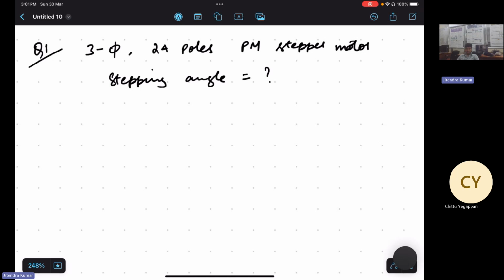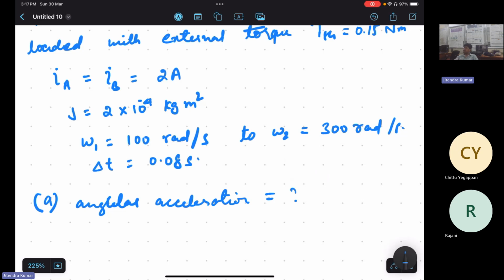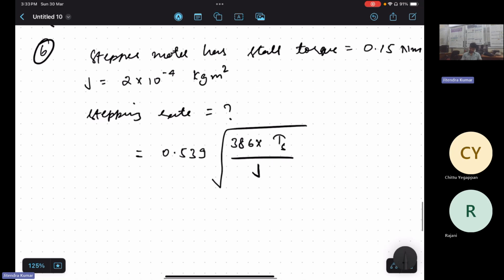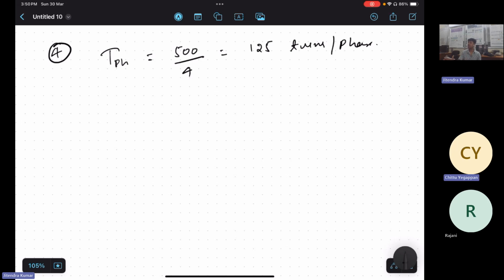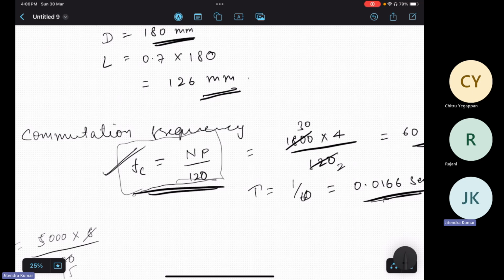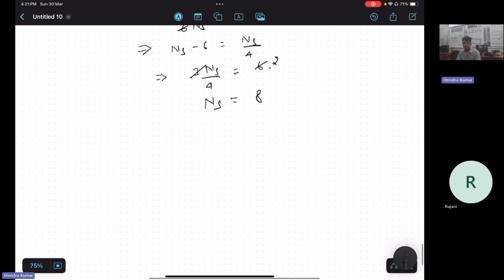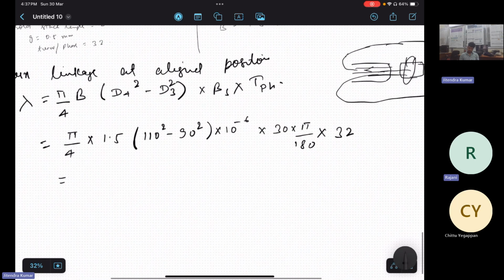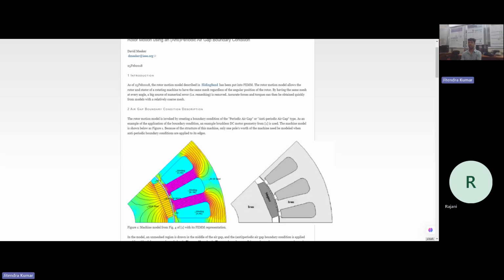Week 10: Stepper Motor (Computer Aided Design of Electrical Machines)